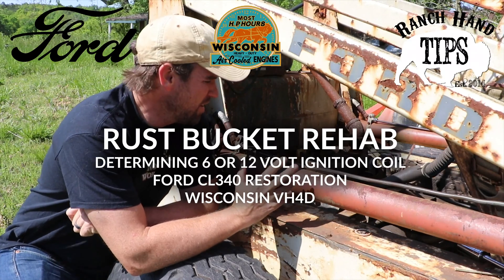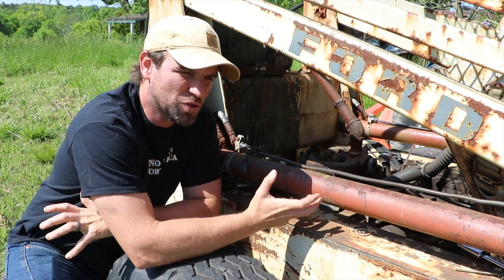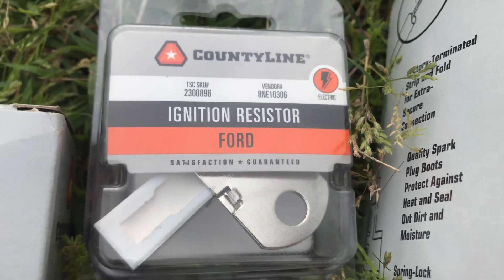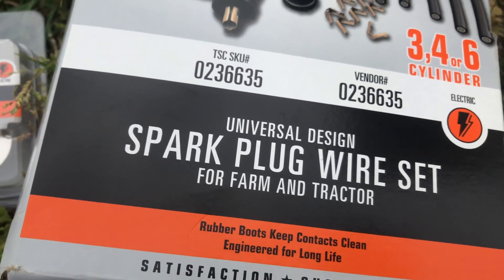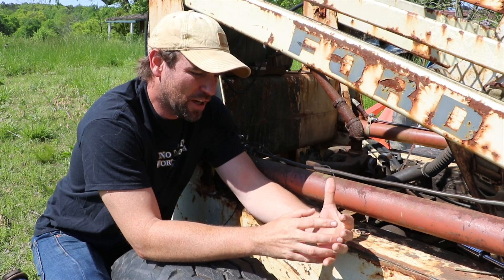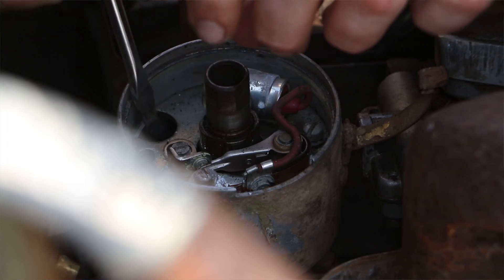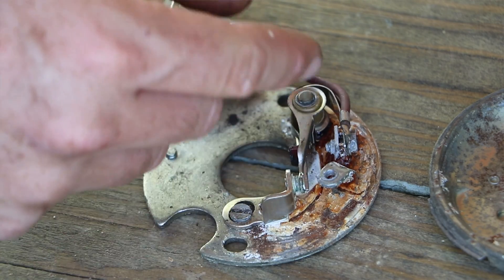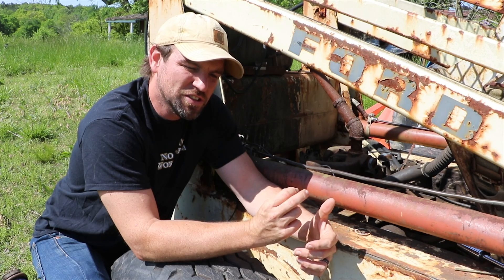The Differences Between a 6 Volt and 12 Volt Ignition Coil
Do you have a 6 Volt or 12 Volt Ignition Coil? Can you run a 12 Volt Coil on a 6 Volt System? How do Contact Breaker Distributors work?  Why do you need a resistor on a 6 Volt Ignition Coil?

FORD CL340 Skid Steer Restoration Project "Rust Bucket Rehab" Ignition Coil and Distributor Cap

How to tell a 6 volt coil versus a 12 volt coil.  A 6 volt ignition coil system generally operates with a ballast resistor and a contact breaker or point distributor.  As the distributor spins the contact points touch and release with the timing of your spark plugs causing an arc of energy to ignite the sparks.  The resistor ballast retains energy and releases it in timing with the distributor.  This build up of energy takes the 6 volt charge of the ignition coil and ramps it up to a 12 volt discharge to fire your plugs.  You can remove the resistor ballast and use a 12 volt coil.  Using a 12 volt coil will send a continuous flow of energy to the distributor making the timing easier.  However over time it will burn out the contact points on the distributor.